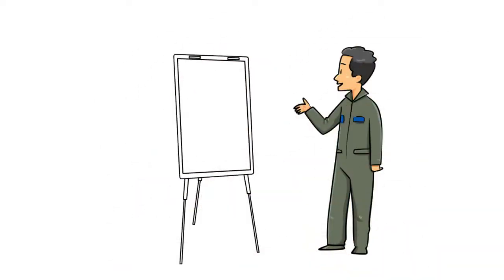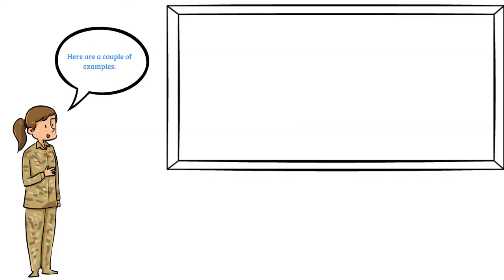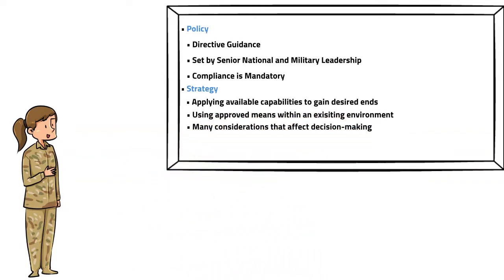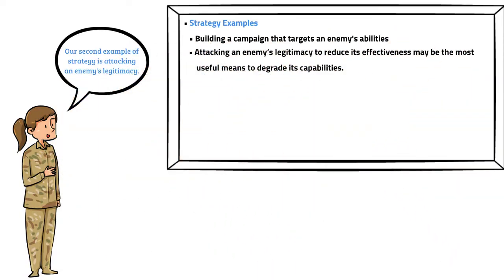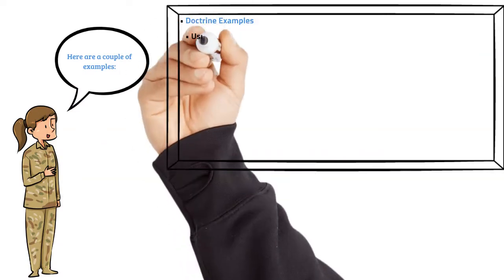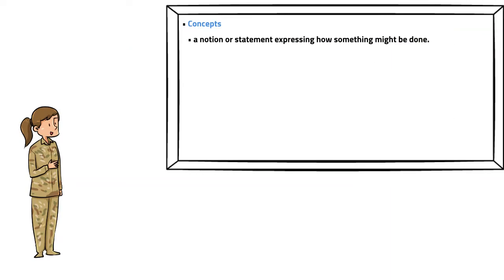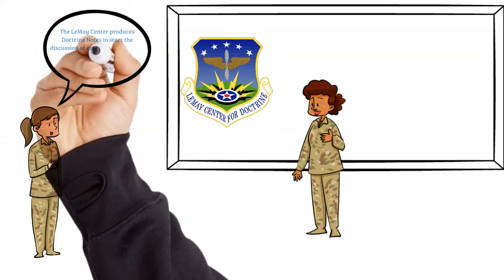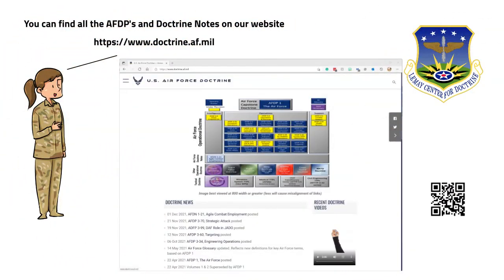Pt2 What is Doctrine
The conclusion of What is Doctrine.